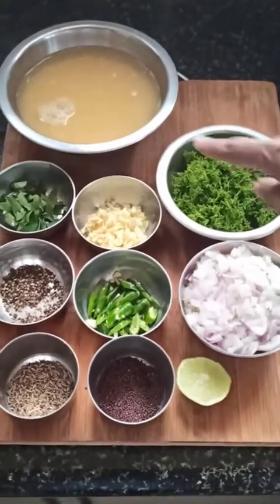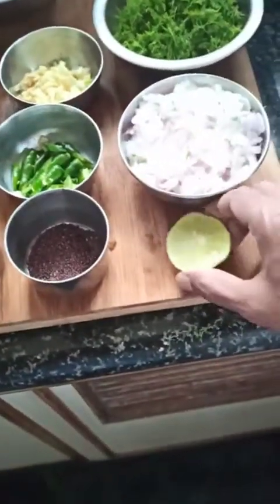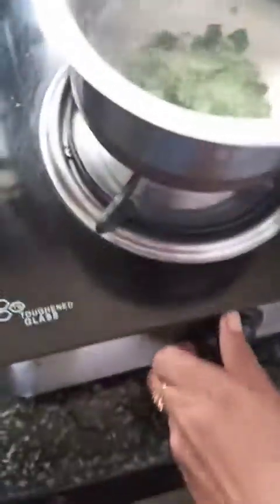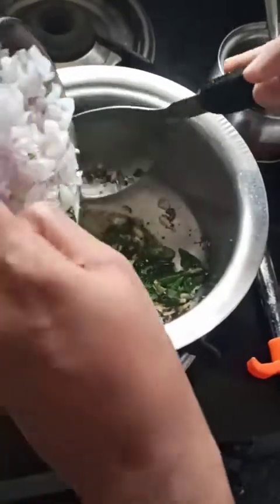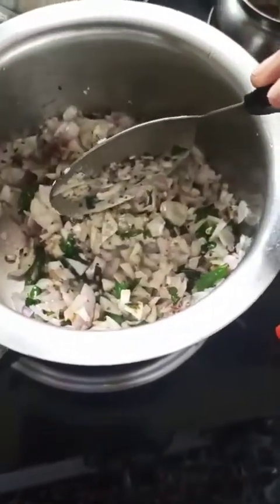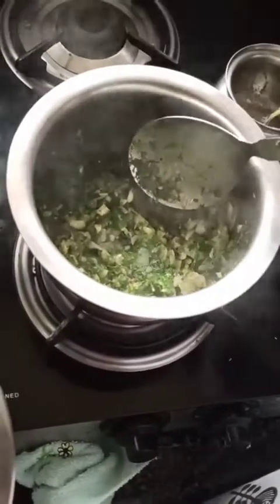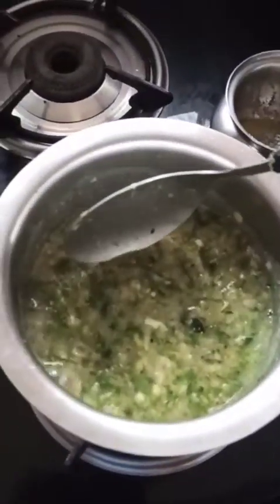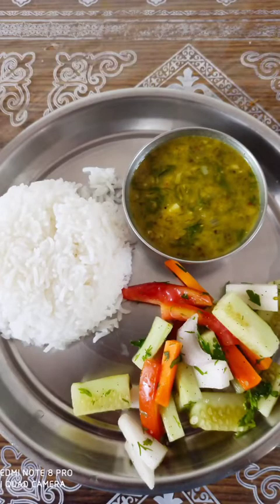Dill Ka Daal - Rekha Revanna Ayurvedic Nutritionist & Yoga Teacher